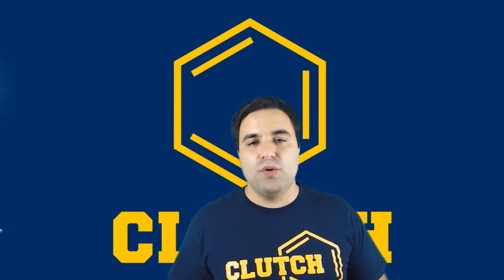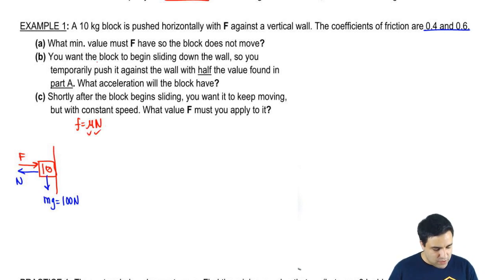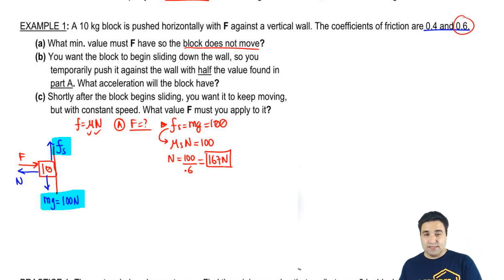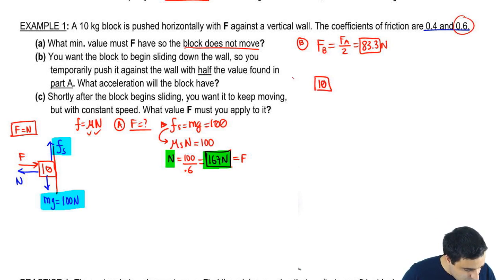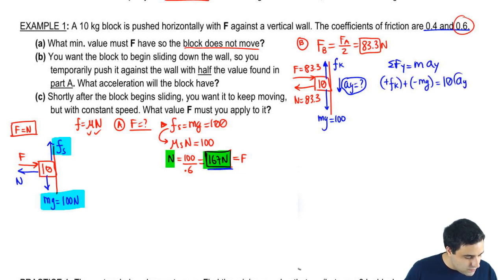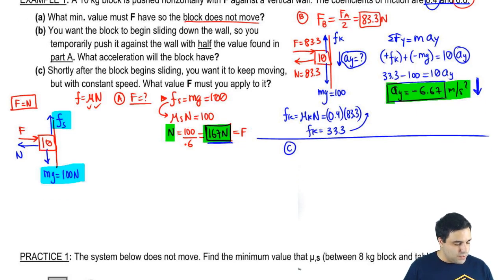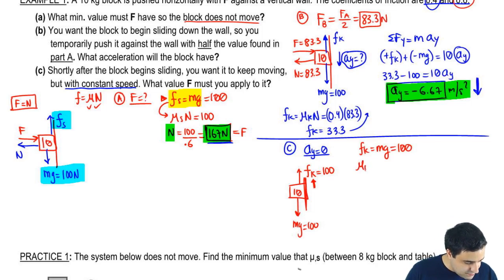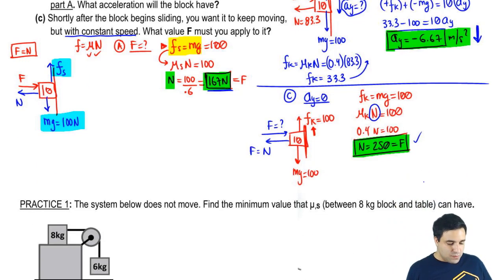Static Friction & Equilibrium